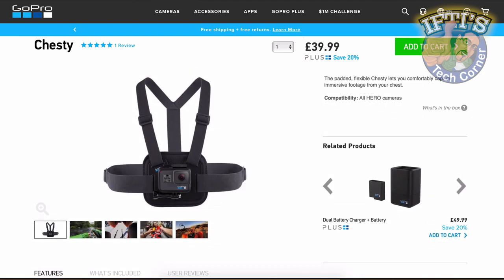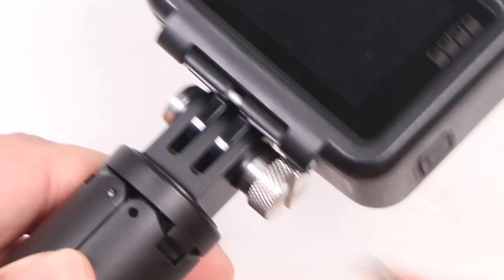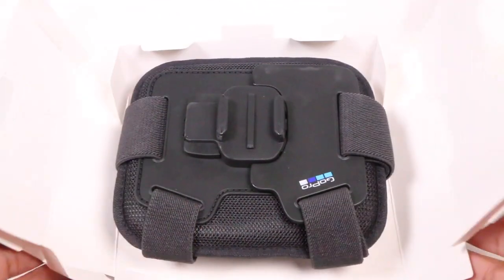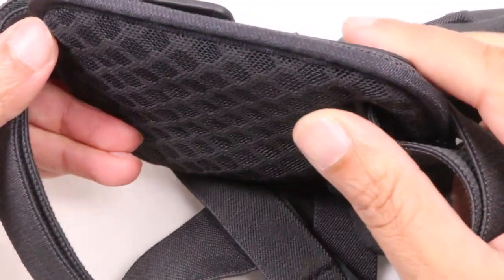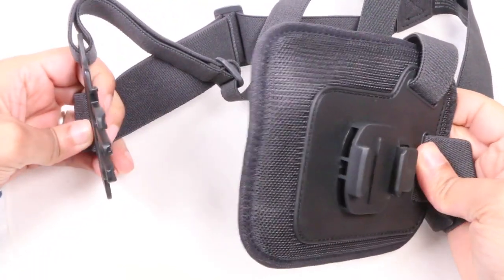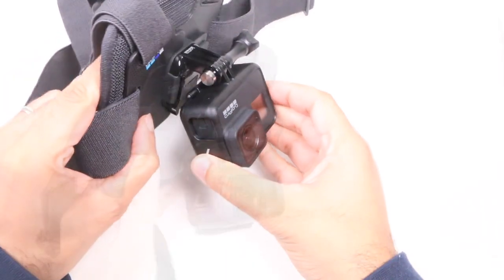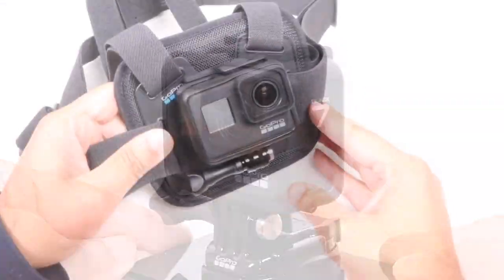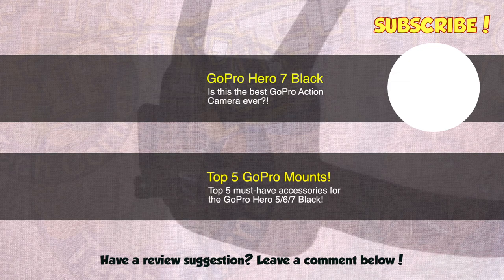GoPro Chesty : Performance Chest Mount - REVIEW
The most immersive mount available for the GoPro has had an upgrade! The Performance Chest Mount!